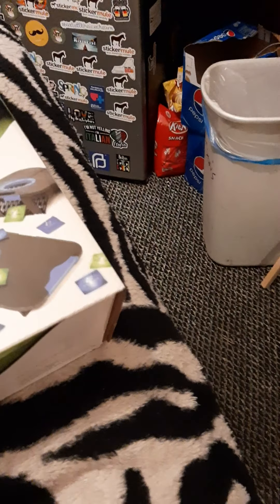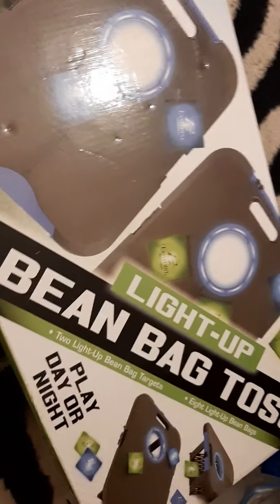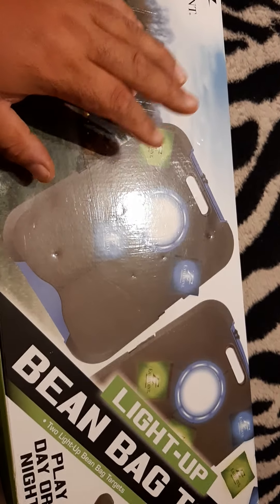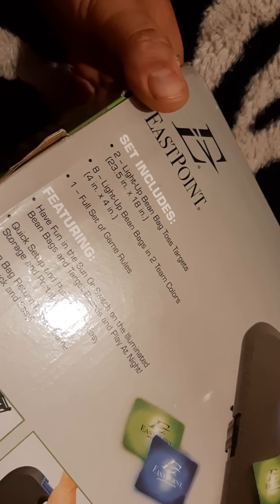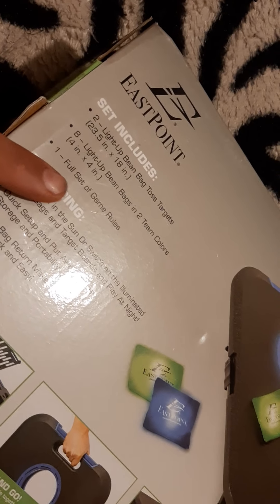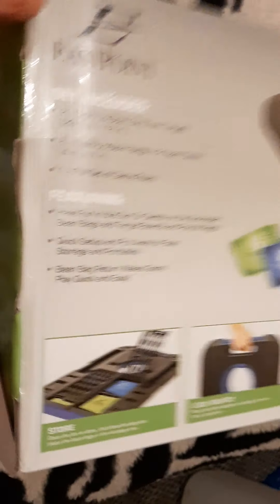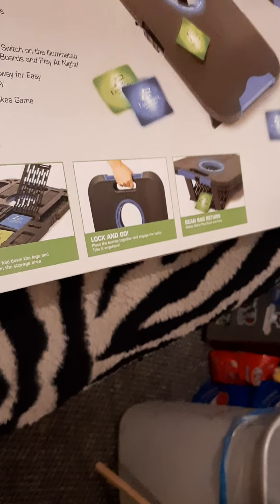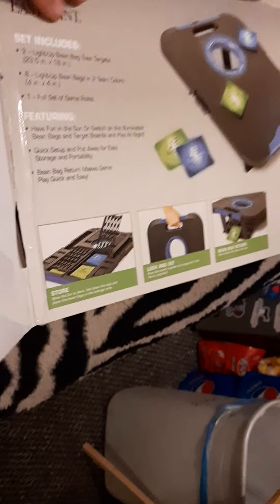East point light up bean bag toss unboxing